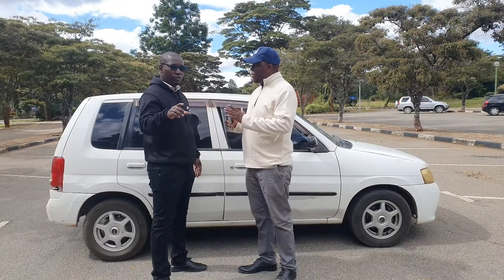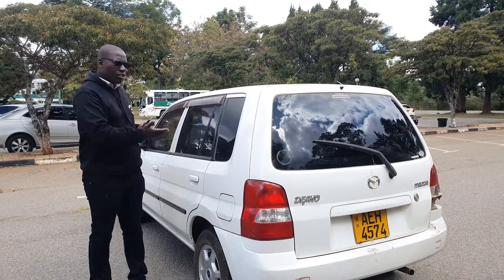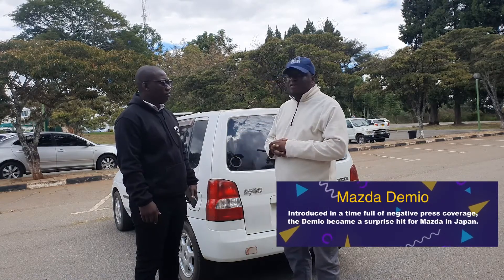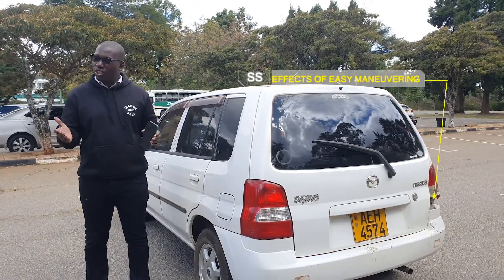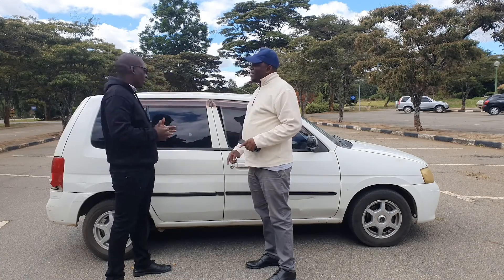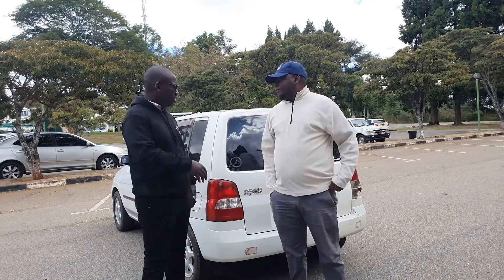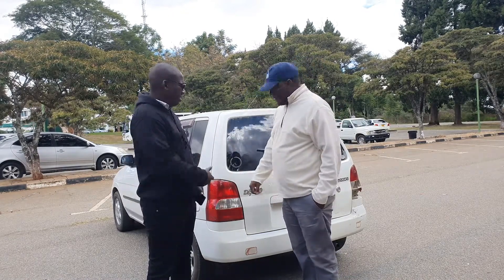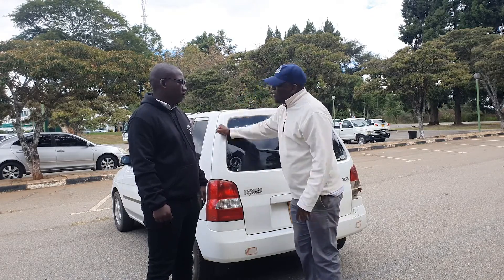Mazda Demio Could Be Worth It - Here's Why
Okay, the Mazda Demio does not have the best handling nor is fun to drive but it has loads of head-, leg- and shoulder room in any seat, and the interior quality is pretty good... so its worth your time right?